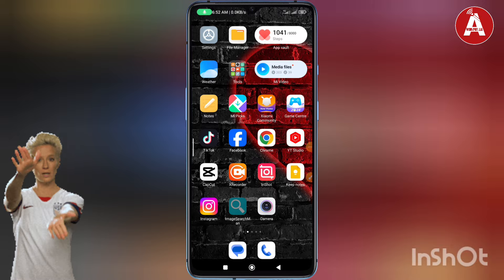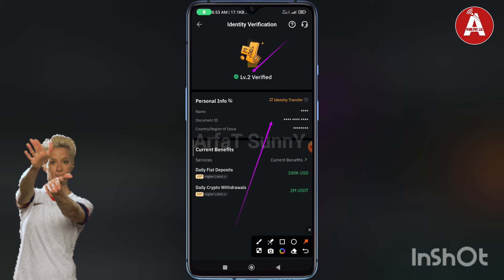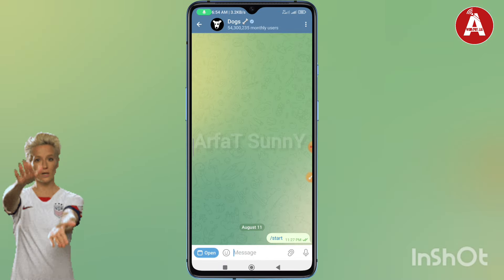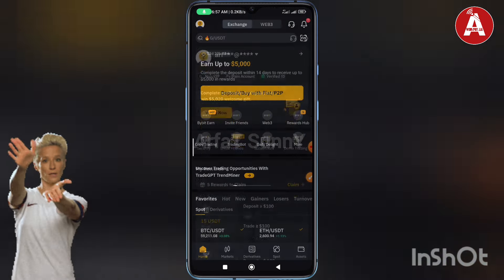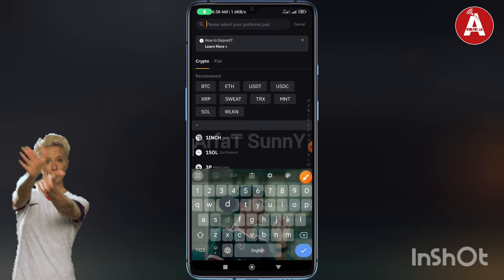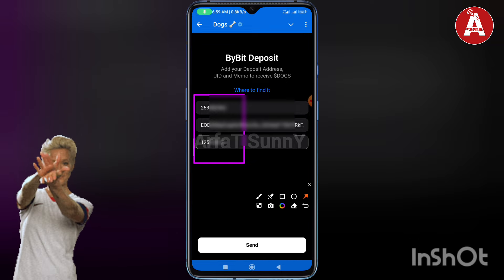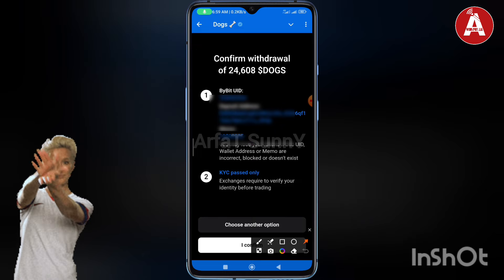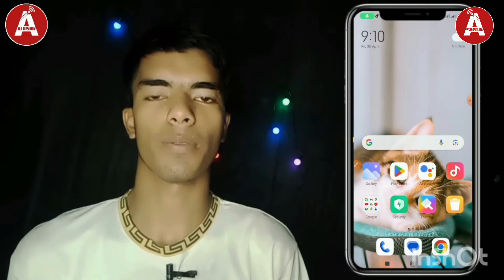Dogs Deposit To Exchange To Bybit Bangla | Dogs Token Withdraw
Dogs Deposit To Exchange Bangla? Dogs deposit To Exchange bybit? Dogs bybit withdraw? Dogs bybit listing? Dogs bybit deposit Bangla? How to withdraw dogs Token? Dogs Token deposit in bybit?

⭐𝗔𝗯𝗼𝘂𝘁 𝗨𝘀: "ALL TIPS NOW'' Means Md Arfatul Islam Production. "All Tips Now" Is A Technology YouTube Channel. You Will Find Technology Tips Videos In Bangali.